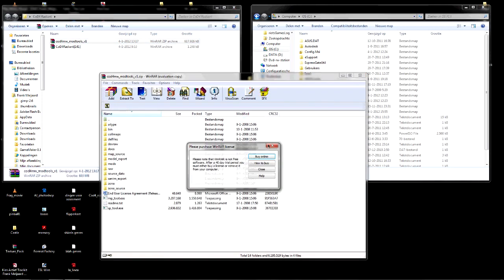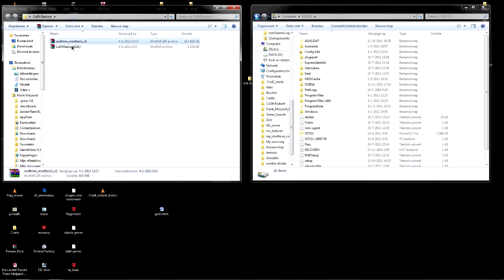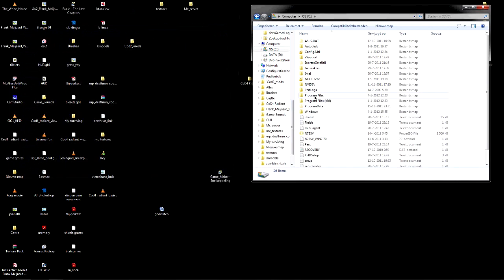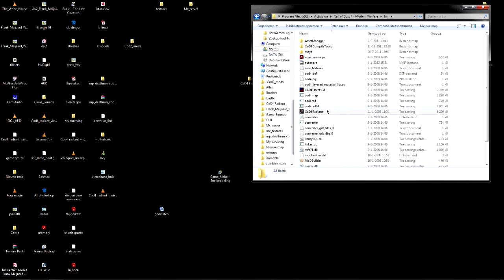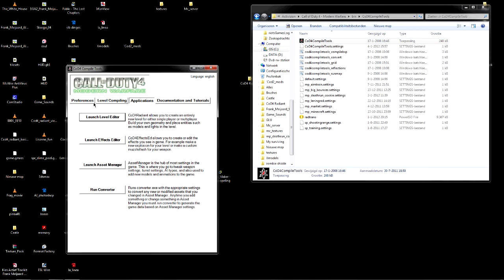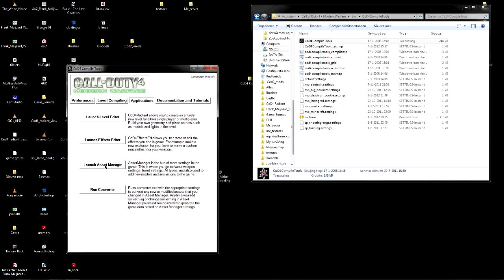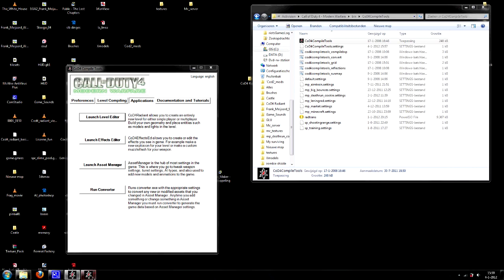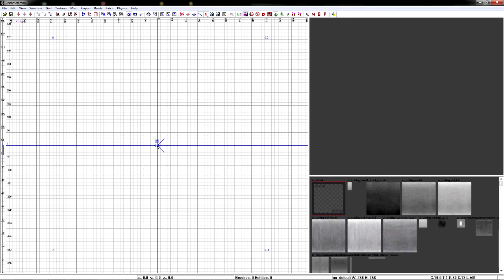Call of Duty Radiant Tutorial: Installing the Modtools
Brick shows you here how to actually install the Modtools for CoD4.
Download links for the files are included.

► Song:
Bachelors Of Science - Song For Lovers